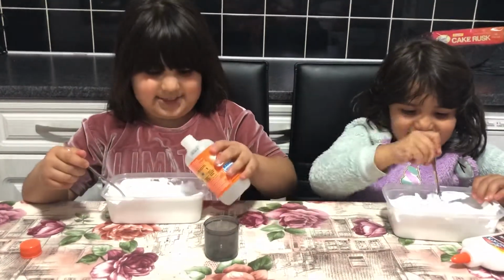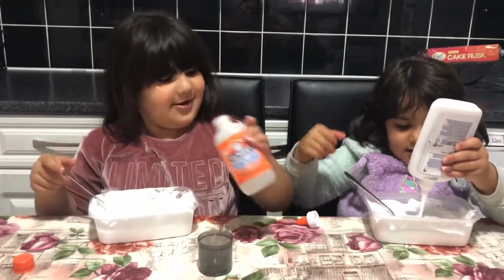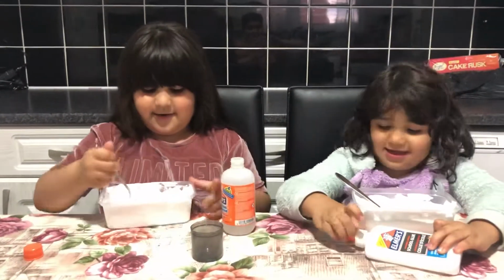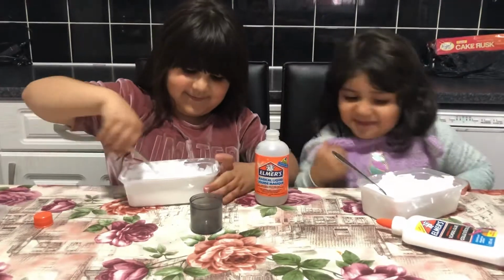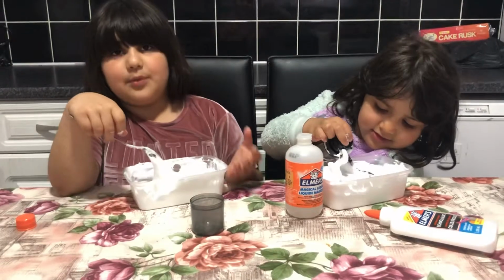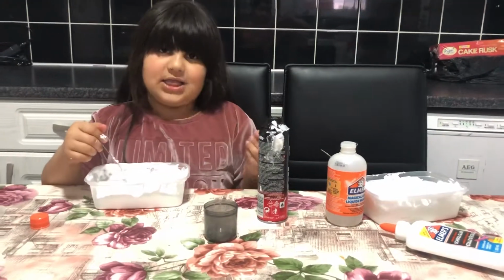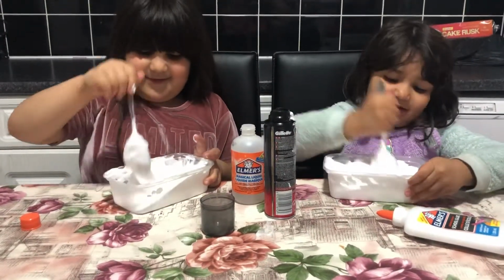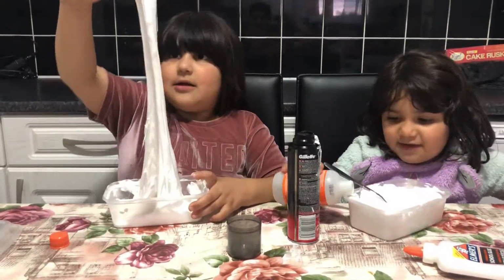Lira &lona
Two lovely sisters making slime